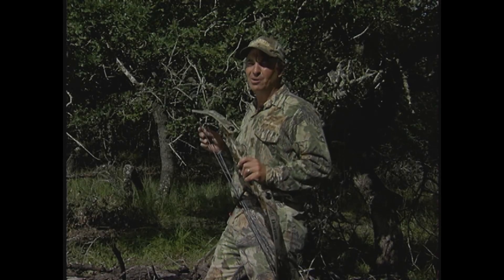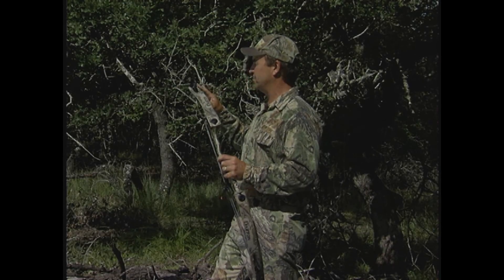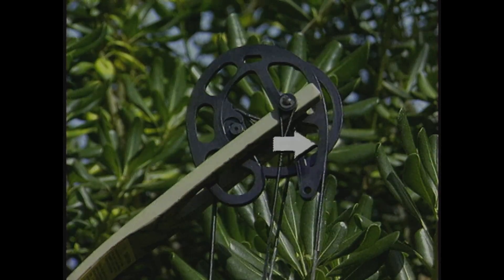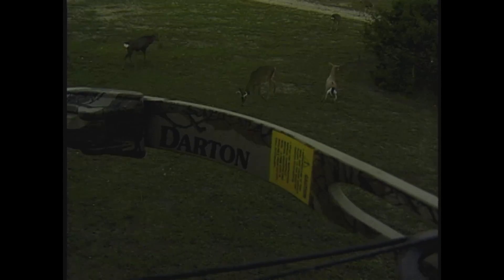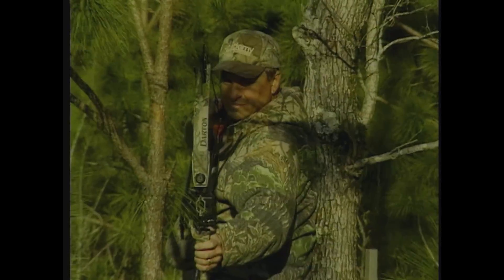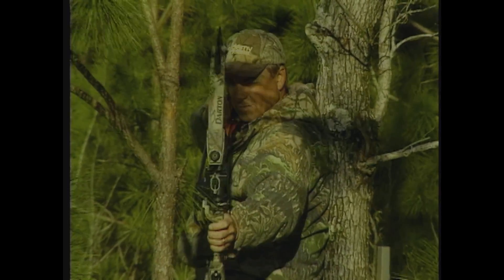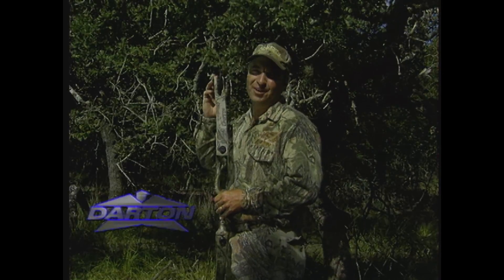Throwback Darton Archery Video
Here's a blast from the past from our archives. A commercial for Darton Archery from the early 90's. I still love Darton Archery!

Keith Warren is an icon in the outdoor television industry and a devoted conservationist. He has been producing and hosting television shows specifically geared to outdoorsmen for thirty years and has appeared on networks such as Outdoor Channel, VERSUS, ESPN, ESPN II, Sportsman's Channel and Pursuit Channel.